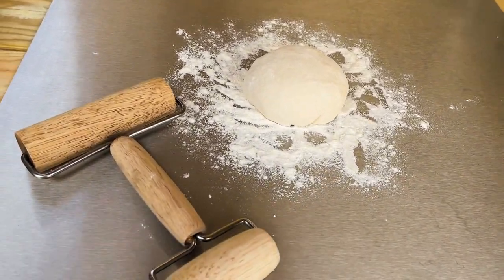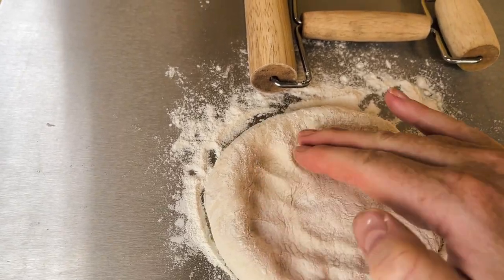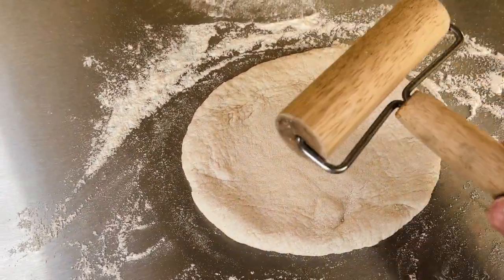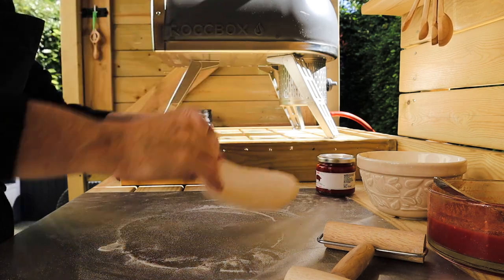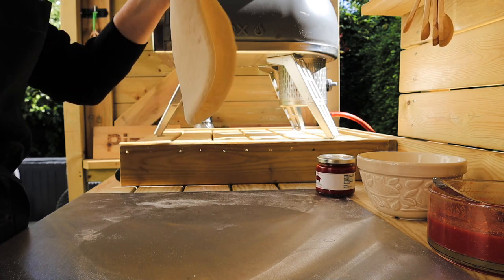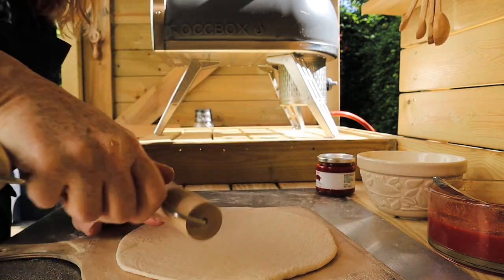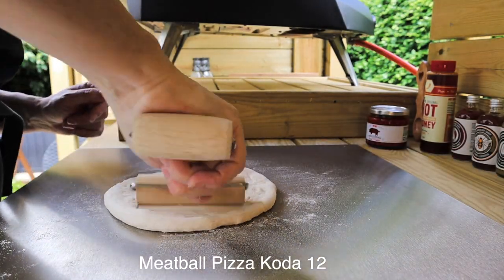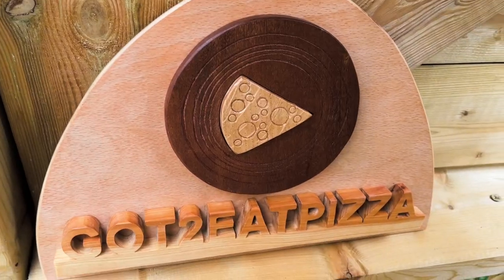How To Use a Mini Pizza Roller to Stretch Pizza Dough! Pizza Guide For Beginners!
Hello and welcome to our learning to cook pizza journey!  This is a detailed tutorial on how I stretch pizza dough using the mini pizza roller!  Stretching dough is a lot easier in the summer when the dough keeps its warmth during the stretch.  So, if you live in a cold climate then the mini pizza roller should help you when you need it!  I don't find it easy at times to stretch my dough and so I hope you find this video useful to help you as much as it has helped me!

CHAPTERS:
0:00 Intro Hello!
0:41 Large v Mini Wooden Rollers
1:25 Tips For Using the Mini Pizza Roller Njuda Pizza
4:58 Njuda Pizza Gozney Roccbox
5:09 Chorizo Pizza Ooni Koda 12
5:29 Italian Ham Pizza Ooni Koda 12
5:53 Sausage Pizza Ooni Koda 16
6:09 BBQ Beef Pizza Ooni Karu 12
6:33 Meatball Pizza Ooni Koda 16
6:48 Meatball Pizza Ooni Koda 12
8:08 Saying Bye!